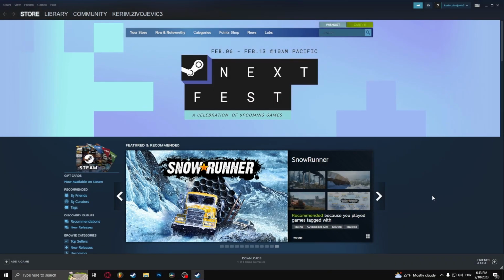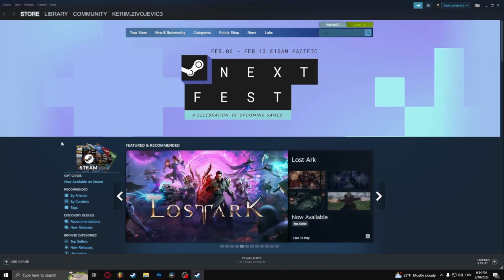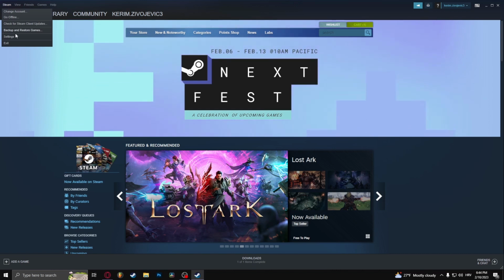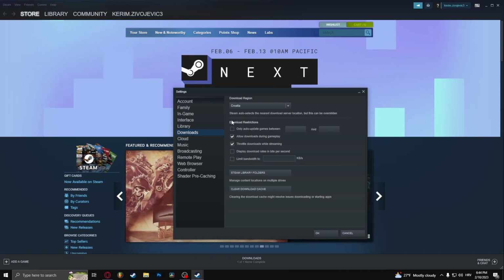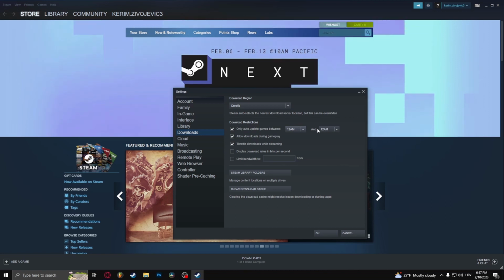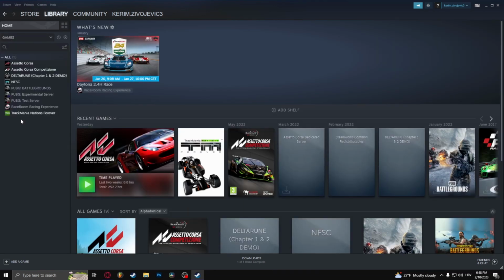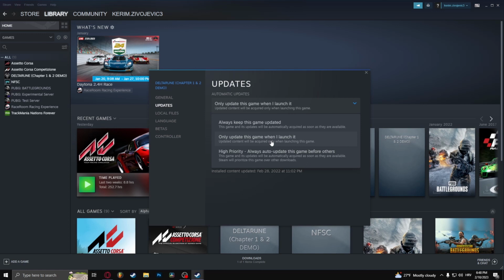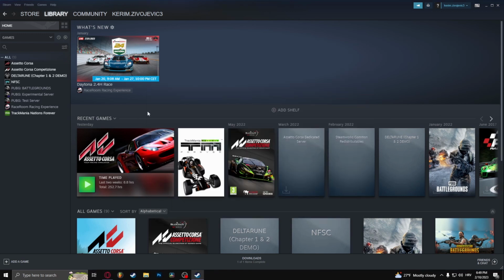How To Stop Steam Auto Updates (Disable Auto Updates)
In this video we show you how to stop Steam from auto updating your games. If you want to turn off the auto update option in Steam then this is the perfect video for you. Disabling auto updates on Steam in 2023 has never been easier.